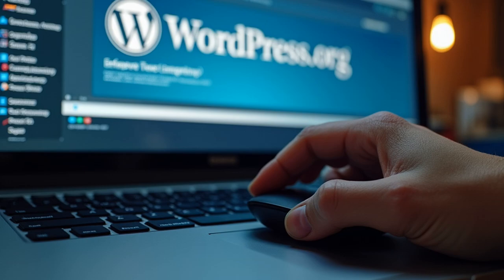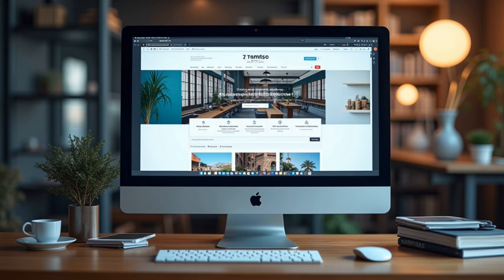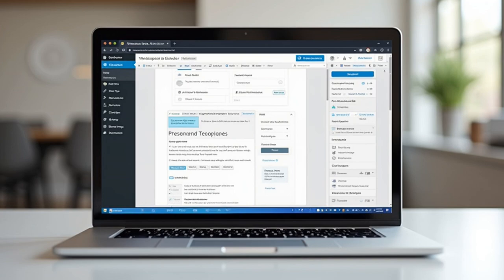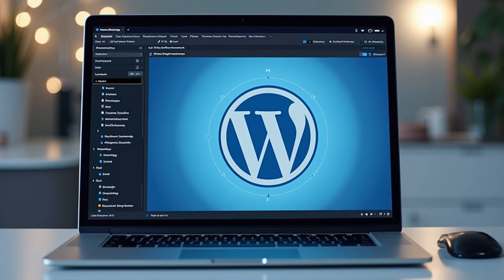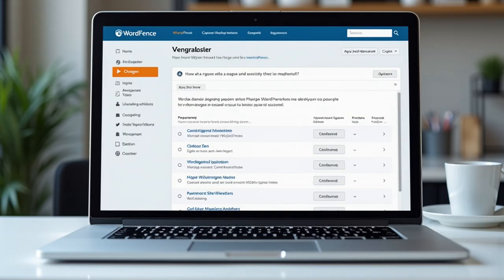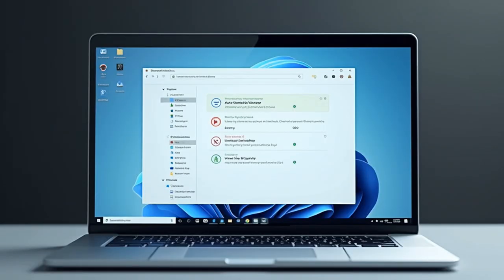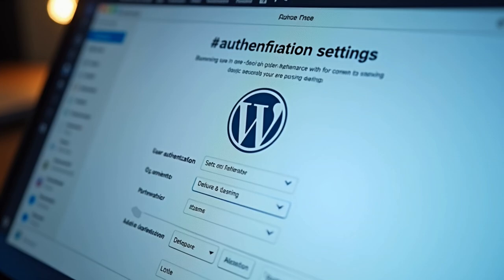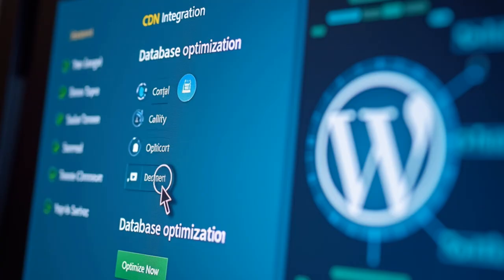how to create a tool website using deepseek ai and gemini ai in wordpress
Welcome to this step-by-step tutorial where I’ll show you how to create a powerful tool website using DeepSeek AI and Gemini AI in WordPress! Whether you're a beginner or an experienced developer, this guide will help you build a fully functional AI-powered tool website from scratch.

In this video, you’ll learn:
✅ How to integrate DeepSeek AI and Gemini AI into your WordPress website.
✅ Step-by-step instructions to create a tool website that can generate income.
✅ Tips to optimize your website for SEO and user engagement.
✅ How to leverage DeepSeek V3 and Gemini AI coding capabilities to automate tasks and enhance functionality.

Discover how to use DeepSeek AI and Gemini AI to create cutting-edge AI tools.

Learn how to monetize your tool website and start earning money online.

Explore the latest AI technologies like DeepSeek V3 and Gemini AI coding to stay ahead in the AI revolution.